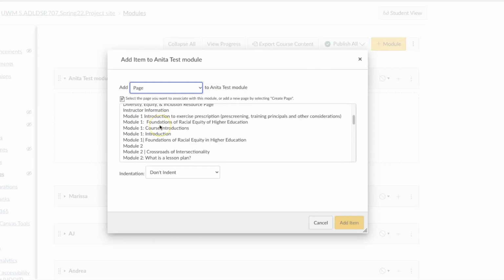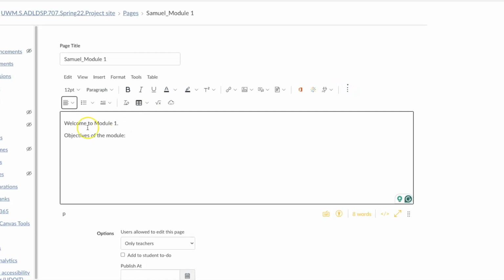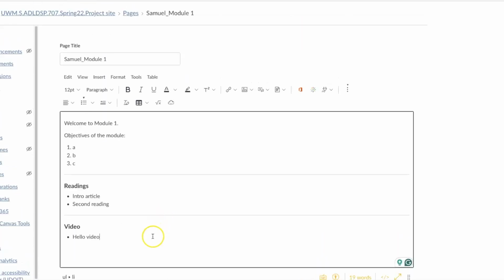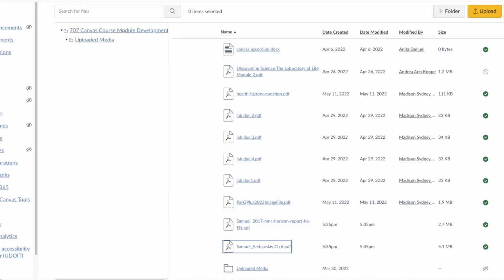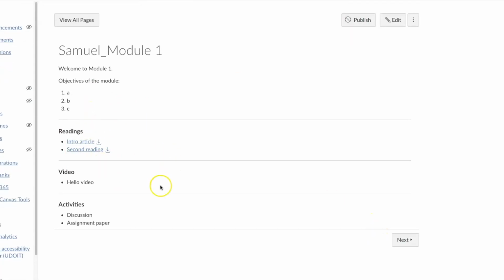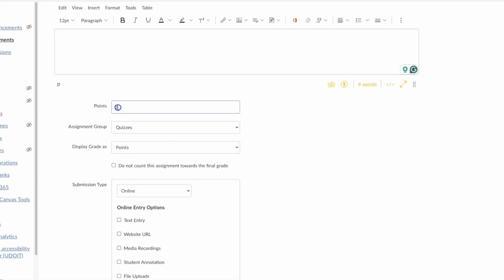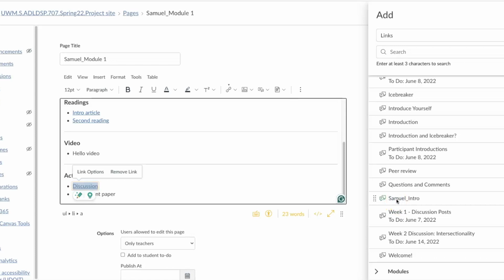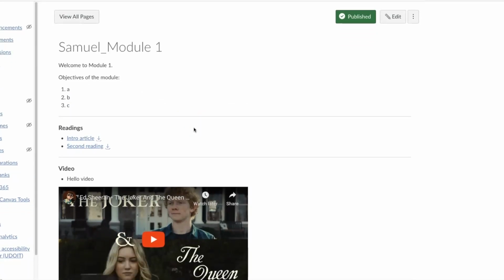Creating Canvas Module